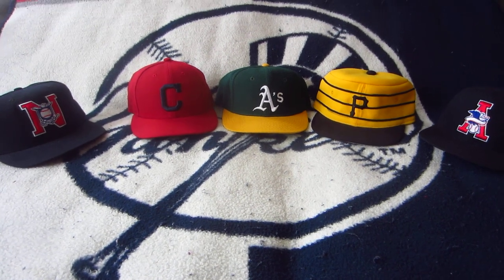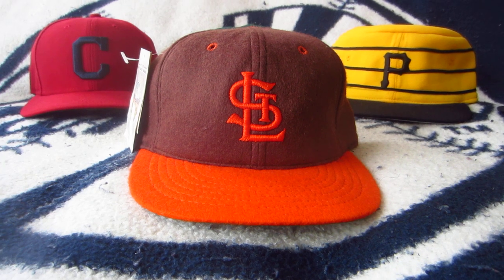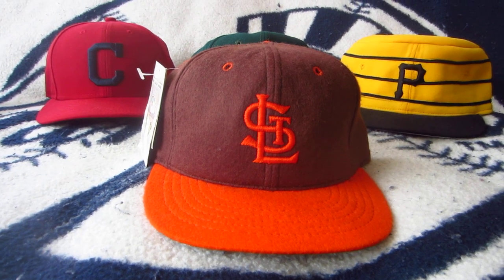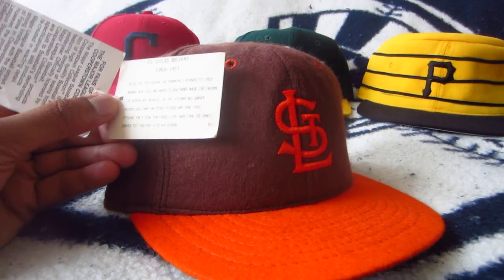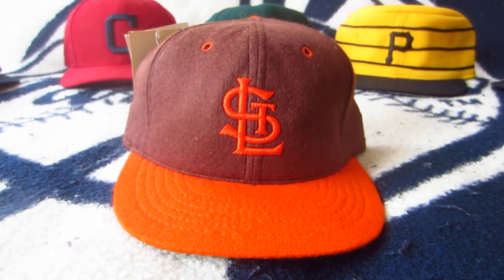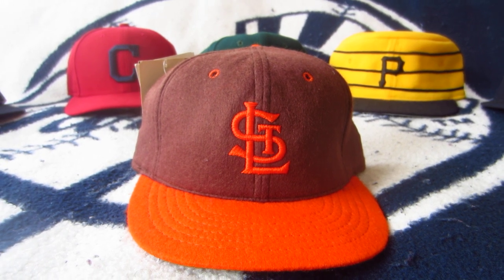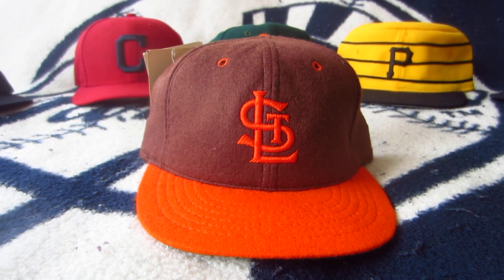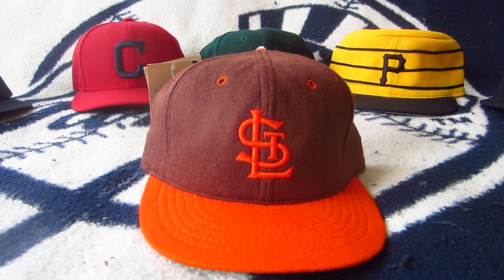Cap of the Week: St. Louis Browns 1950-51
Hi CotW fans!
It's been a while but here again is another Cap of the Week! This week is the 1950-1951 St. Louis Browns Cooperstown Cap made by Roman Pro!

The St. Louis Browns represented the AL from 1902 to 1953! They didn't have as much success as their stadium rivals the Cards, although they did win the pennant in 1944, meeting up with the Cards in the last World Series to take place entirely in one stadium!

The Browns included HOF greats such as George Sisler, Rogers Hornsby, and even Satchel Paige! Their ownership under the creative Bill Veeck culminated in 1951 when he signed 3'7" Eddie Gaedel to play one game for the team, drawing a walk!

The Browns were outdone by the success and ownership of the Cards, moving to Baltimore in 1954 to become the Orioles. Although the name no longer exists, the Browns were a fabric of the baseball community for over 50 years!

Tune in next time for another Cap of the Week!